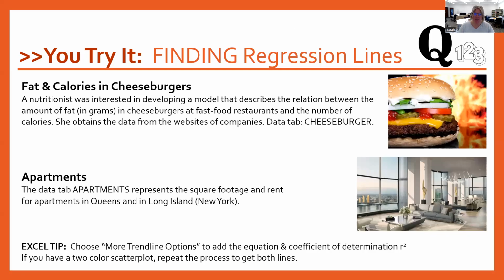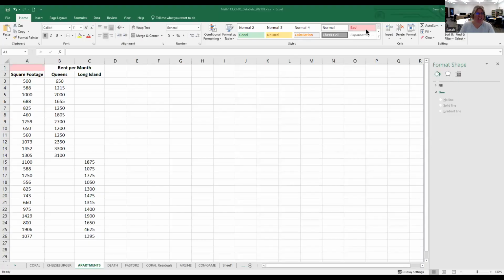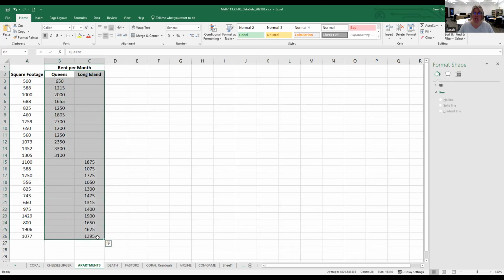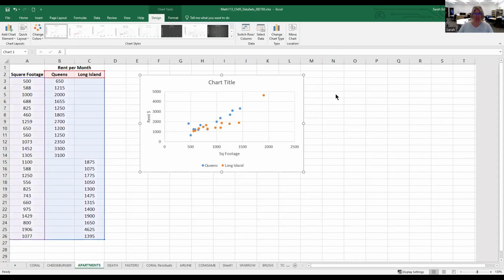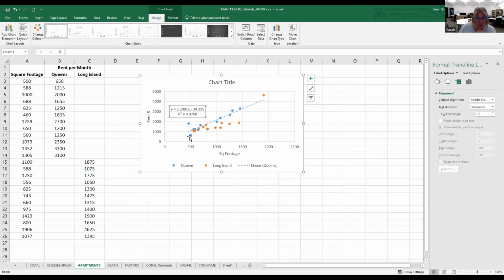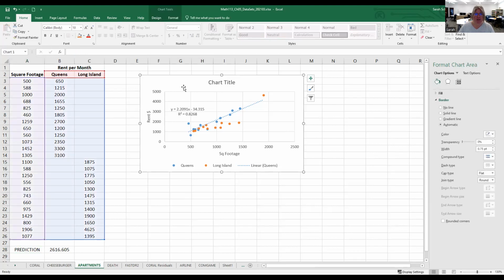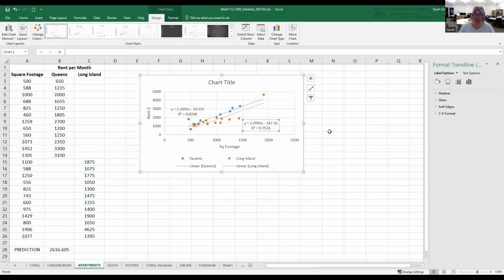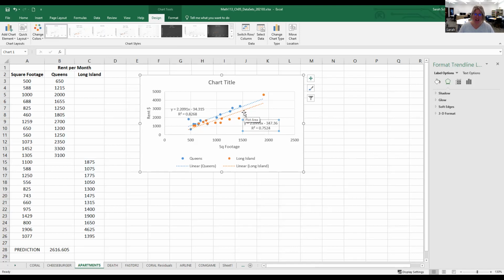Math113 Video 05H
EXCEL: two color scatterplot with regression lines